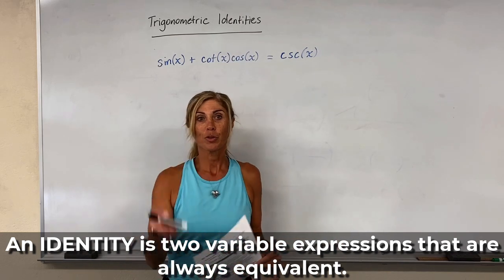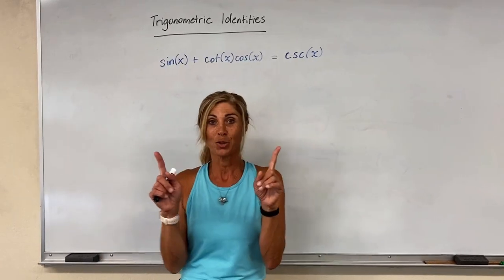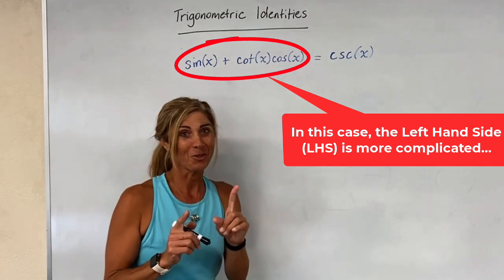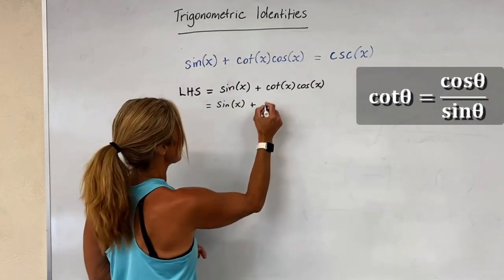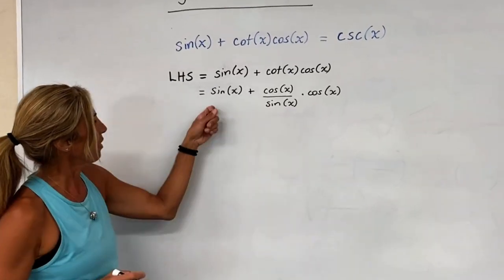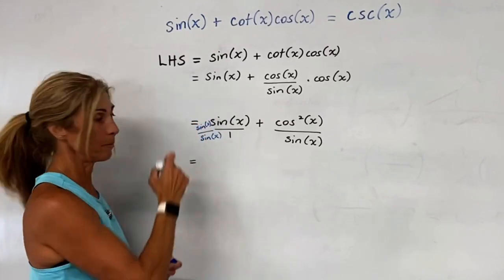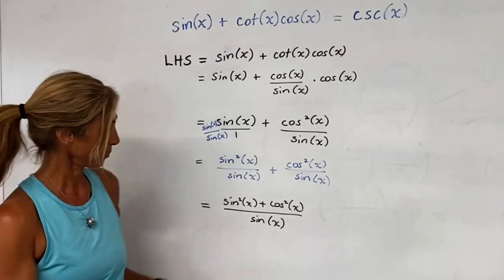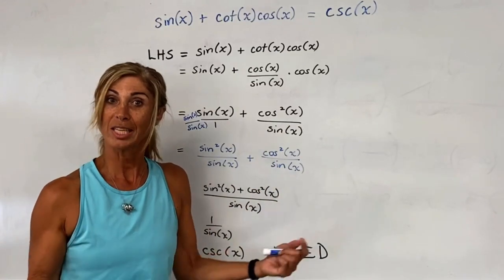Trigonometric Identities - Part1 [with Professor Sue Steele]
This video gives a brief overview of the basic trigonometric identities, as well as an example of a simple proof making use of some of these identities. Be sure to visit onlineedvantage.org to download the accompanying notes, including a list of the basic identities!
The notes that accompany this video can be seen at this link:  "notes in process"